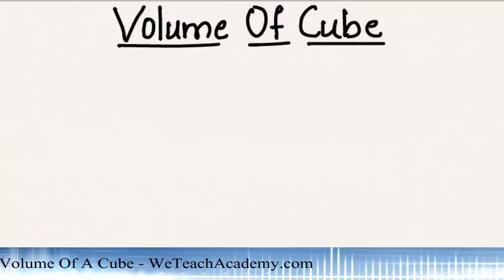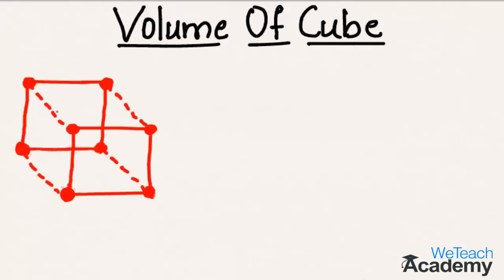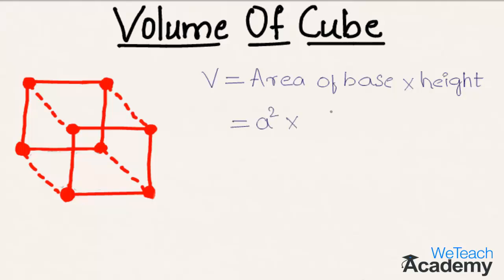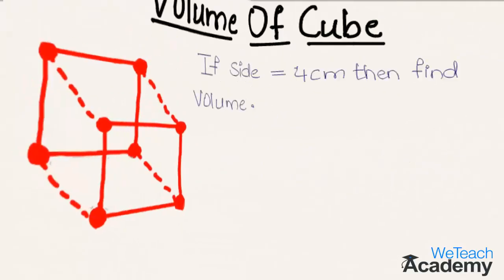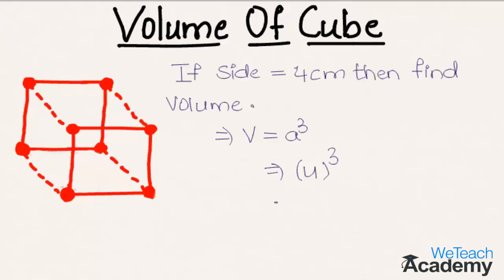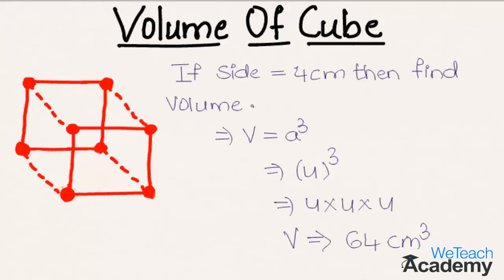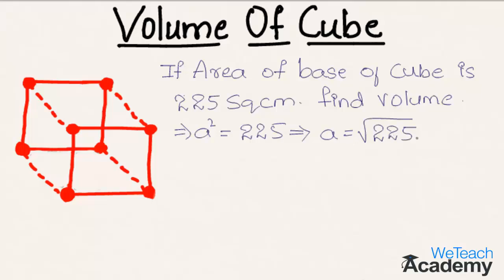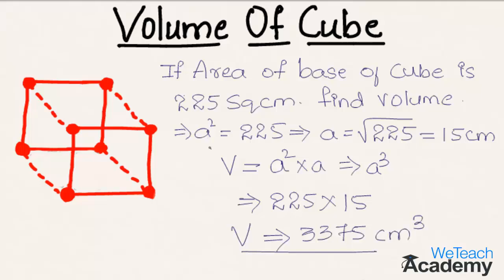Volume Of A Cube / Maths Mensuration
What is the volume of a cube? How to find it?
Lets' learn the same with some solved examples.